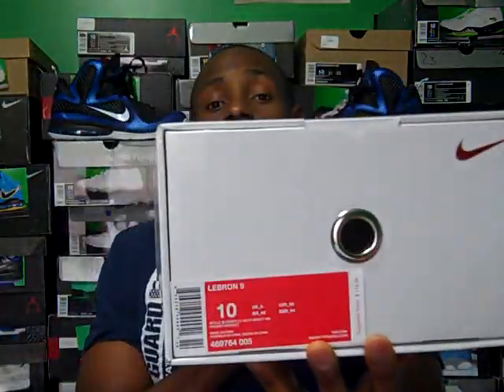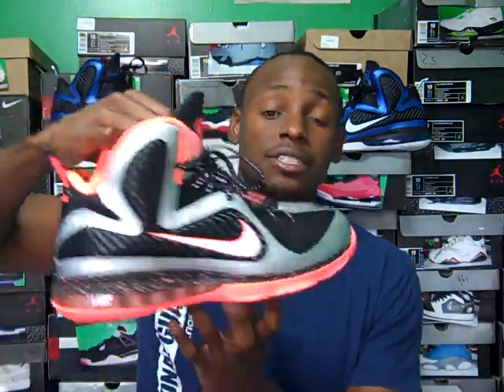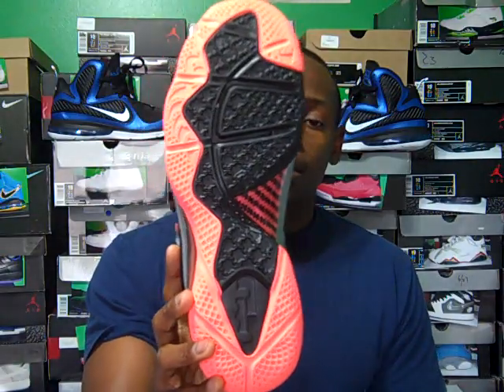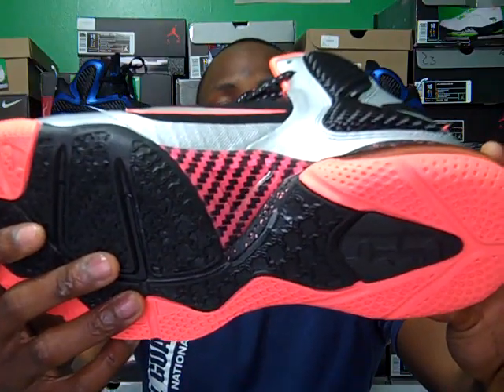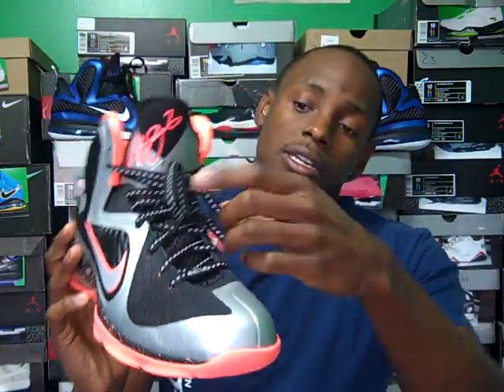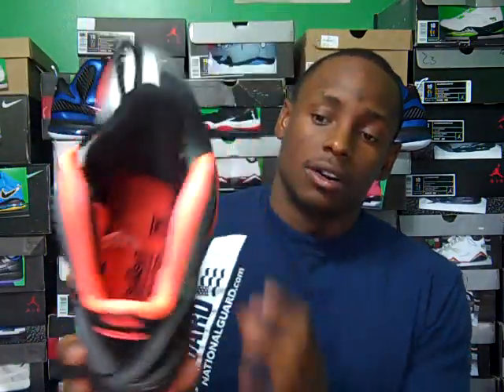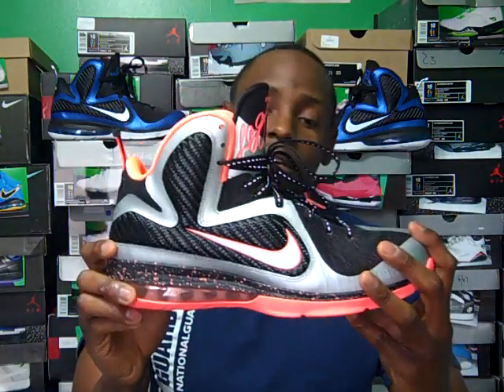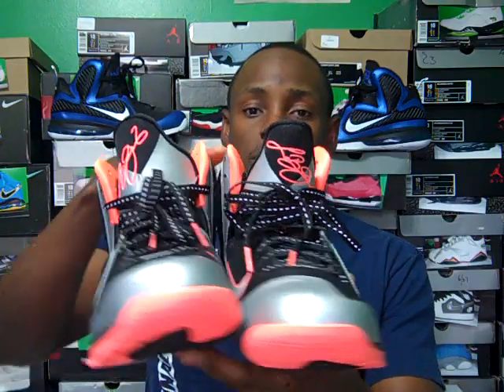Nike Lebron 9 "Mango" EliteKicks #129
If You Like This Video, Thumbs This Video up!